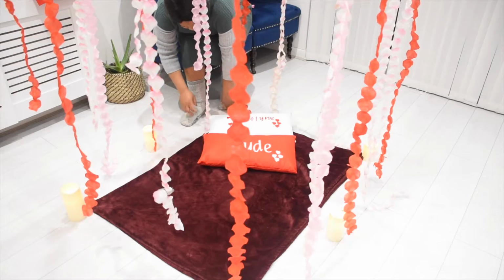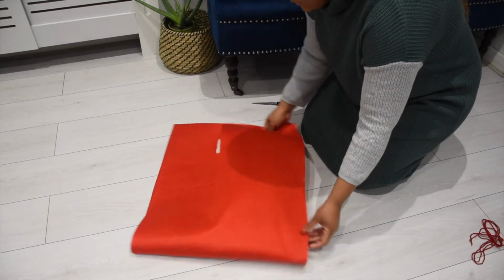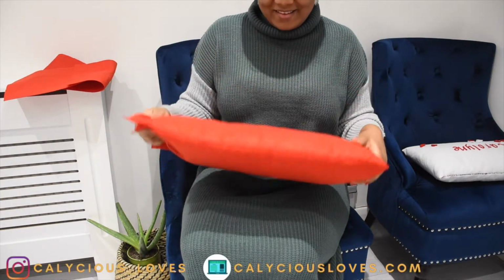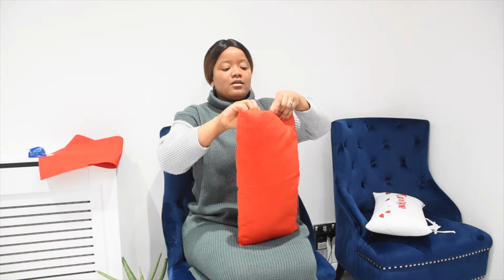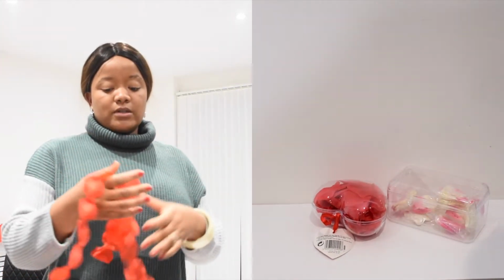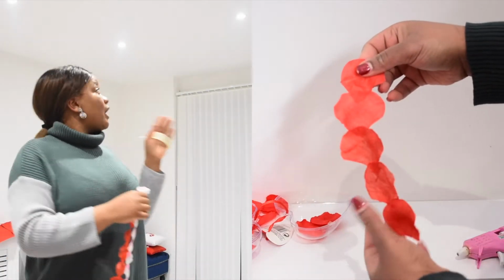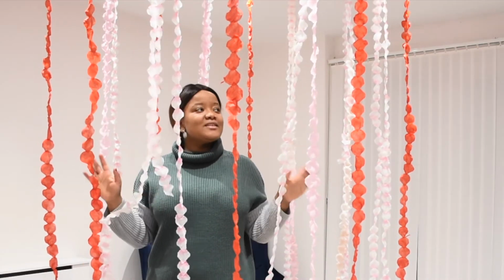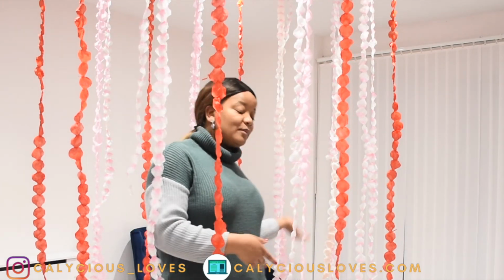Lockdown Valentines at Home DIY Decor Inspiration | Recycling Decor Ideas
Valentine's 2021 is not cancelled but Men's conference is LOL.
Let's get creative with our indoors Valentine's Day.
Got some DIY Decor inspo for your that will leave your special one feeling extra special.

Items Used
-Rose petals from Poundland
-Glue gun and Glue Sticks
-Led candles from Ikea
-recycled pillos
-felt material from Amazon
I used my Scan N Cut machine from Ebay and a heart craft puncher to cut the shapes from Hobby Craft.